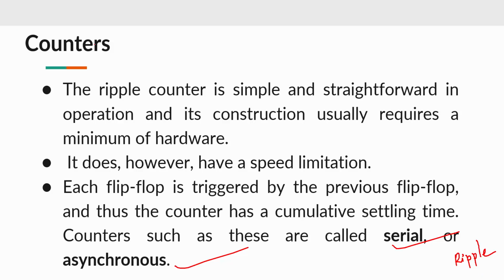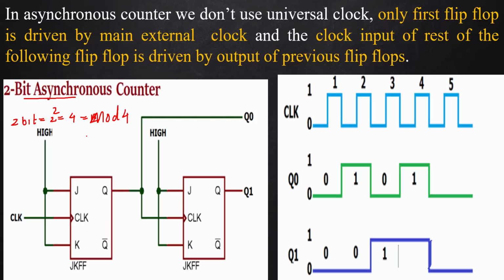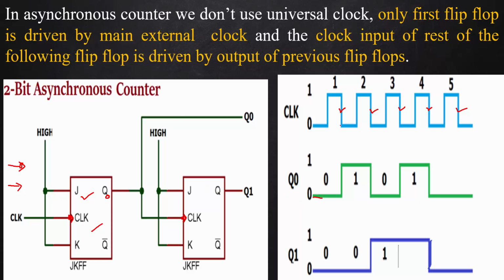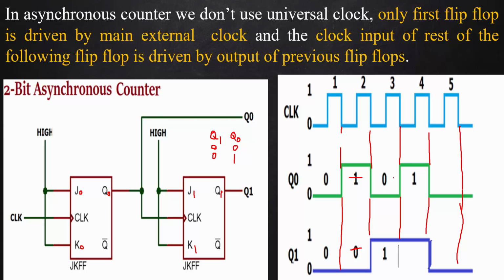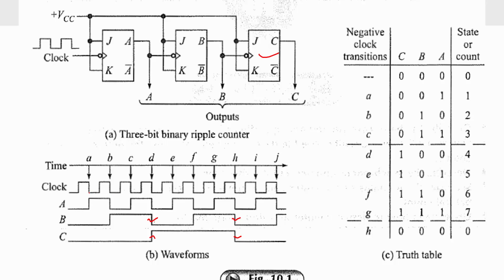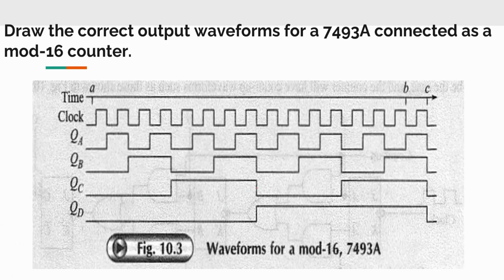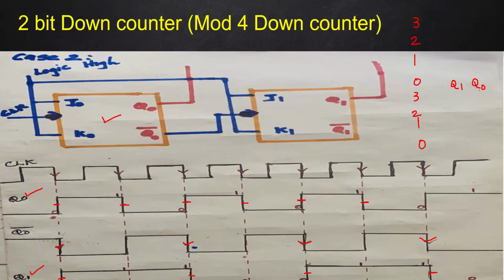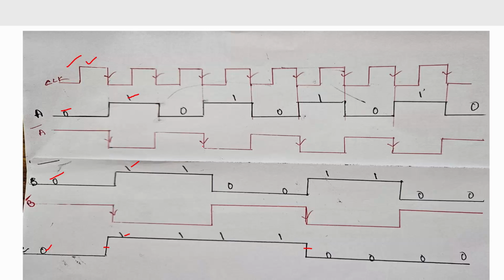ASYNCHRONOUS COUNTER DESIGN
SERIAL COUNTER
RIPPLE COUNTER